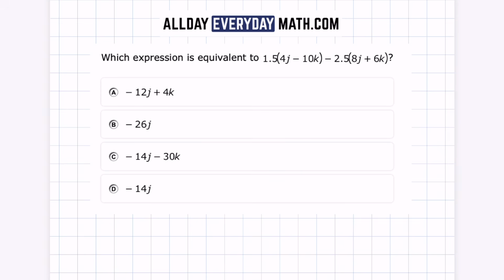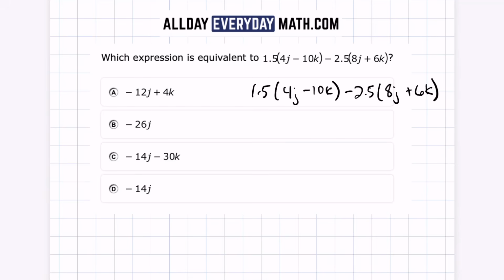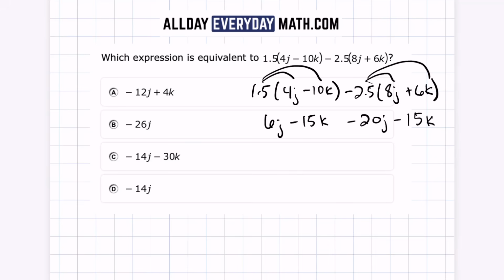2025 Algebra 1 EOC | Problem #1